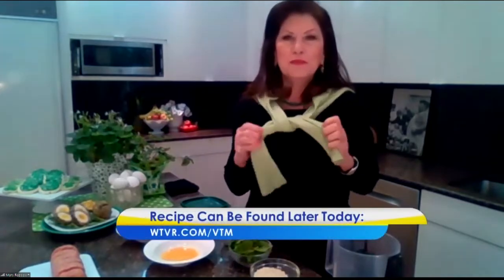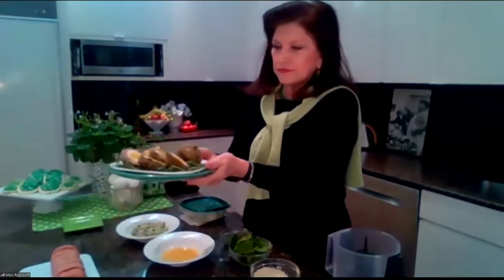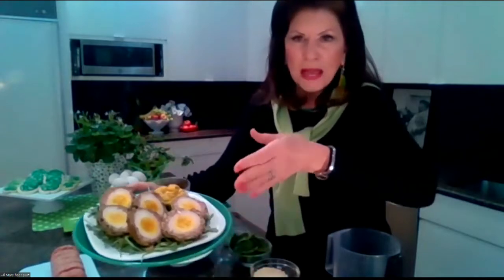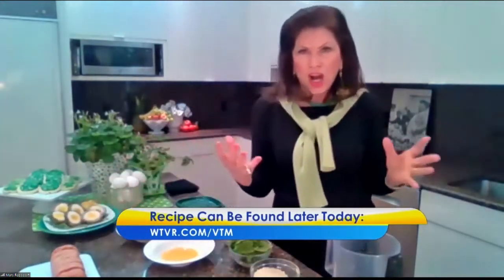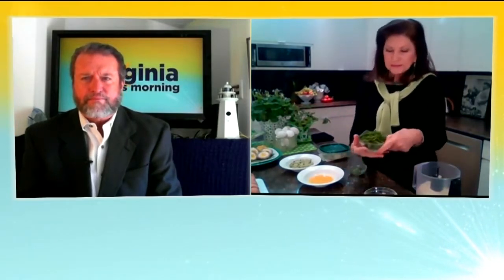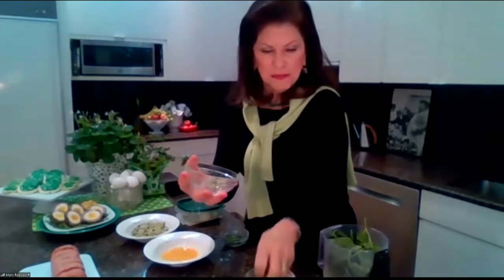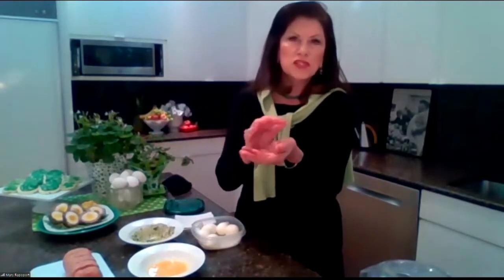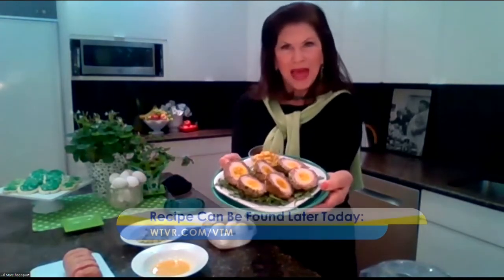St. Paddy’s Day Pub Eggs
Mary Rapoport of the Virginia Egg Council is here with a delicious St. Patrick’s Day recipe, St. Paddy’s Day Pub Eggs.